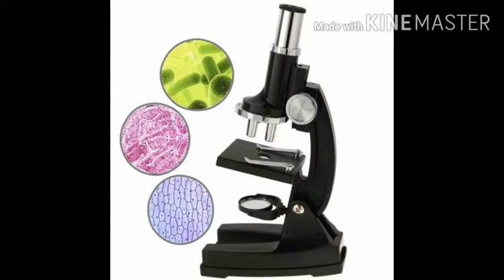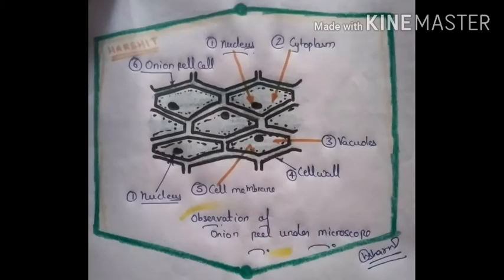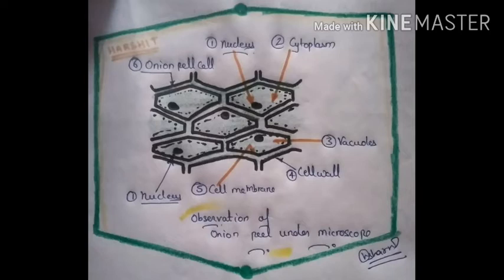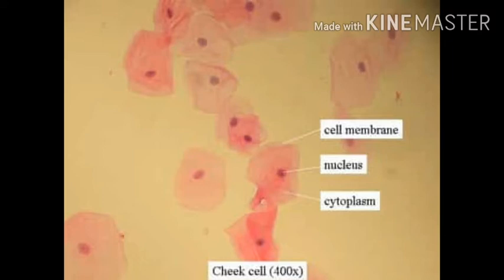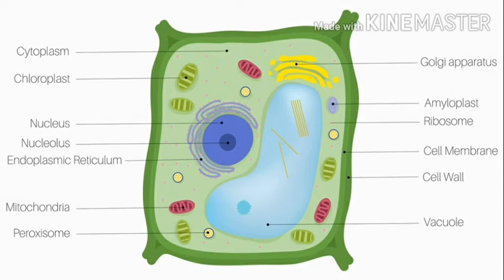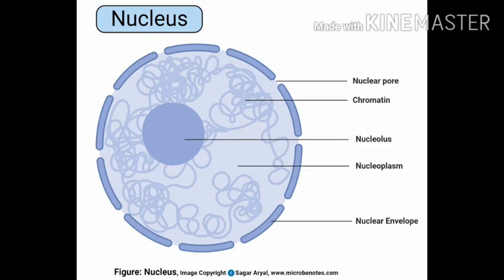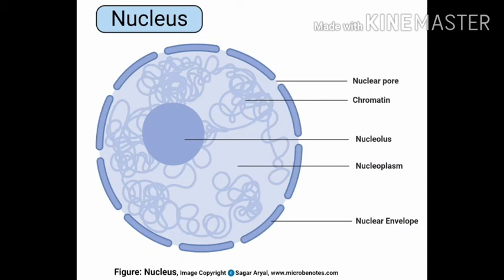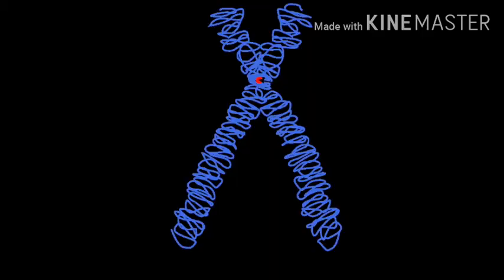Biology classes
Class VIII